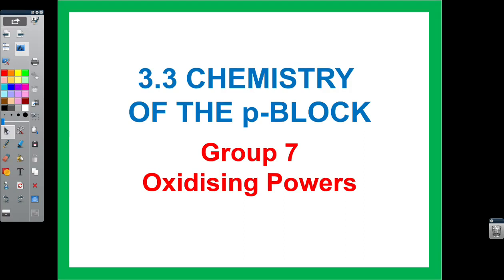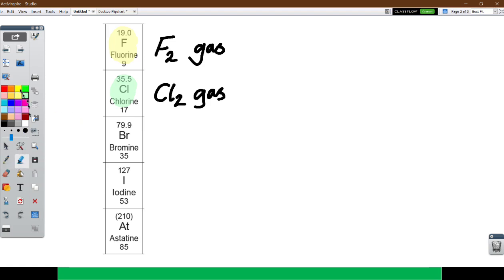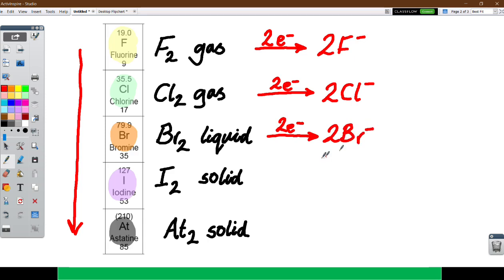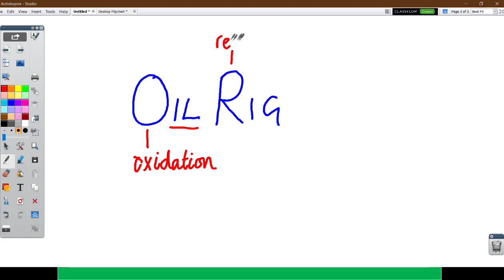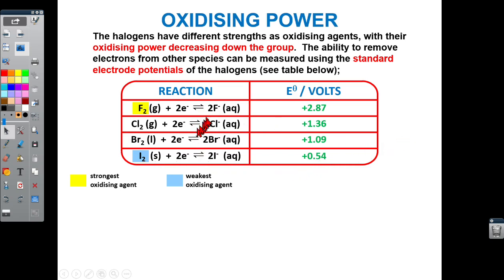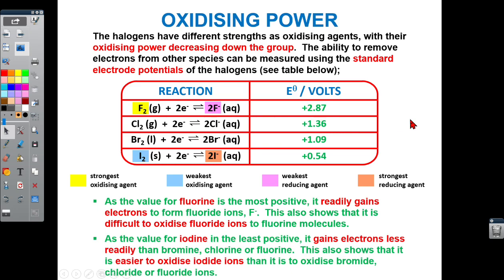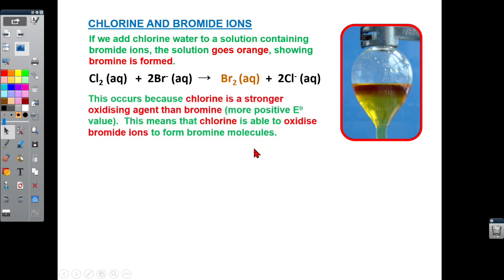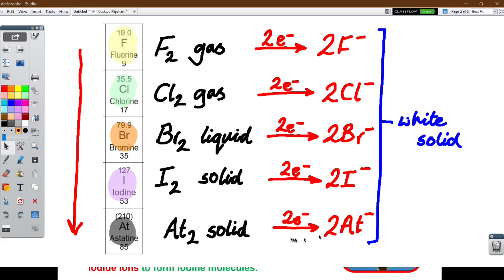Group 7 - Oxidising Powers